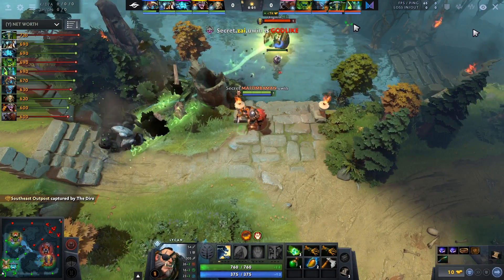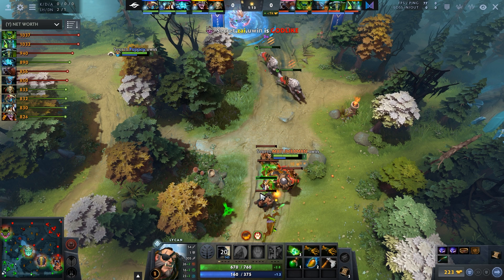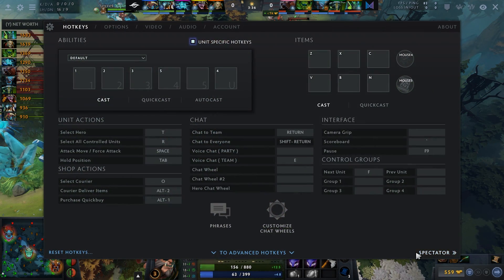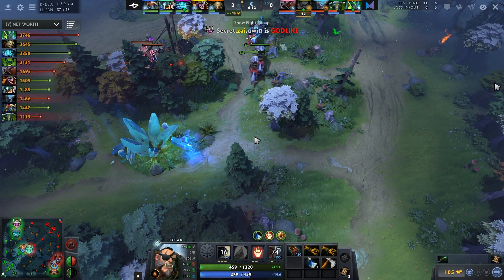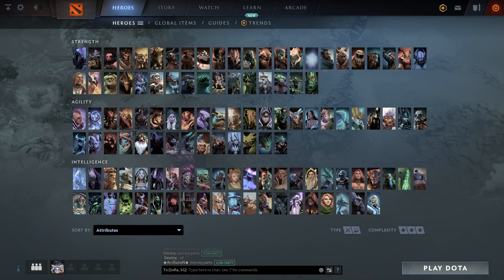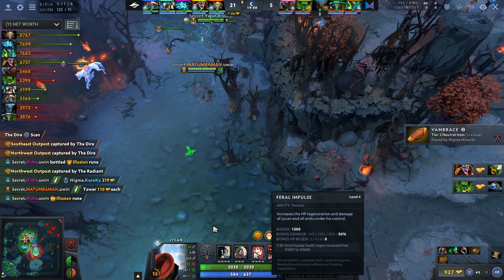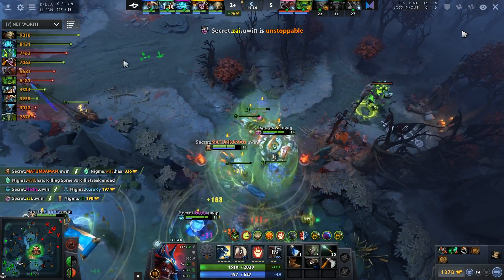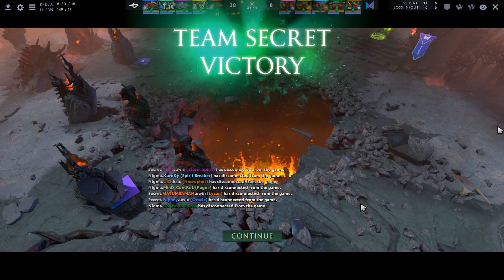Why MATUMBAMAN is a CARRY MONSTER: CRAZY Lycan Tips and Tricks - Dota 2 Guide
BECOME BROKEN! ONLY ON GAMELEAP